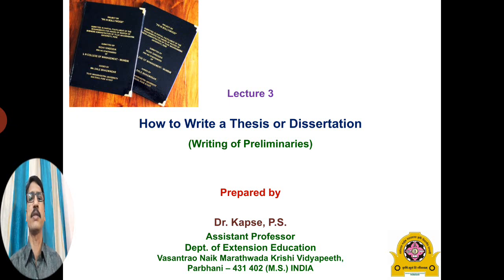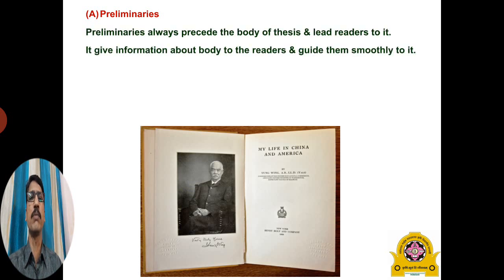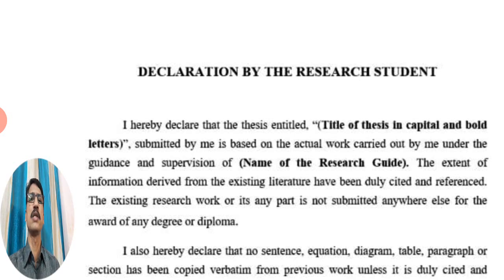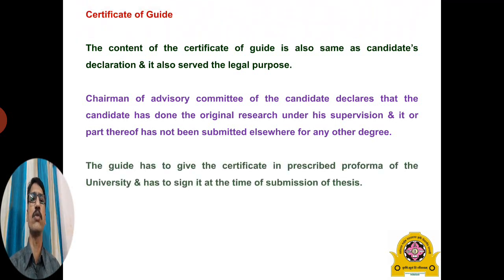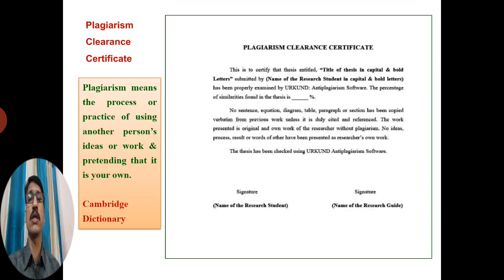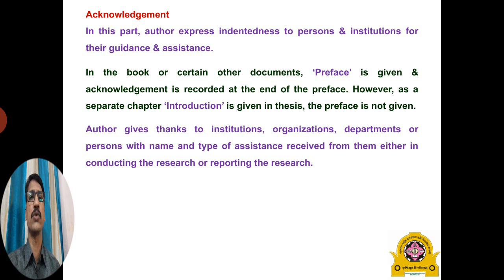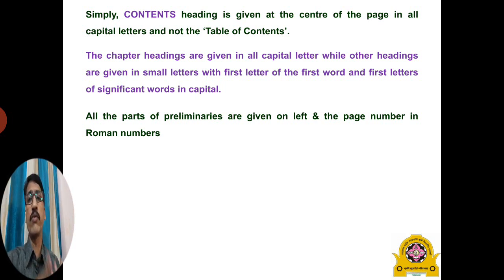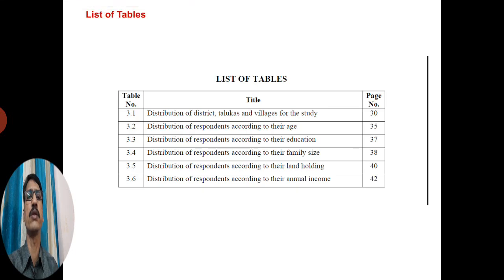Lecture 3 (Part 2) How to write thesis - writing of preliminaries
PGS 502 Course of PG degree programme of VNMKV, Parbhani